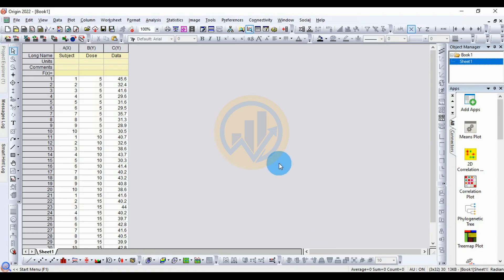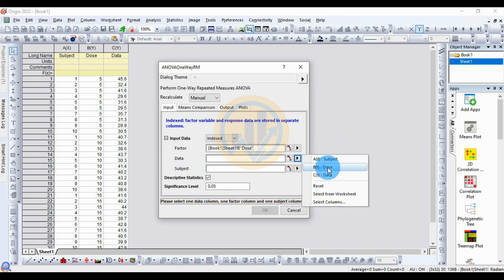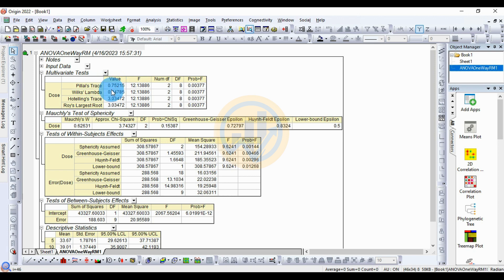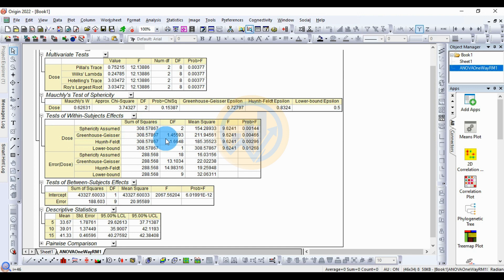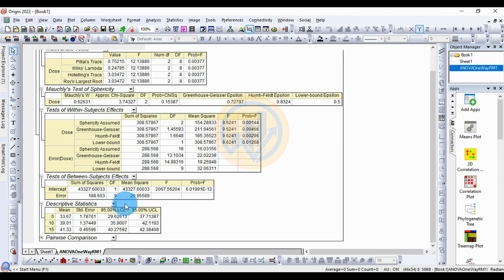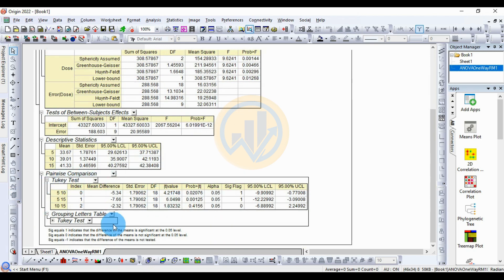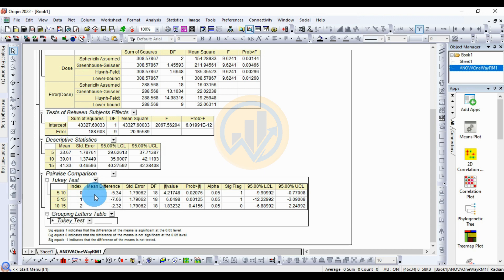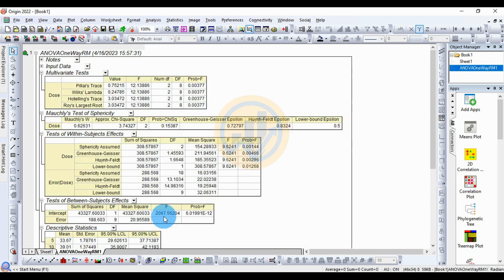One-Way Repeated Measures ANOVA (Indexed Data Model) | OriginPro | Statistics Bio7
In this video tutorial, I will show you How to calculate a One-Way Repeated Measures ANOVA (Indexed Data Model) by using the Origin Pro 2021 version.